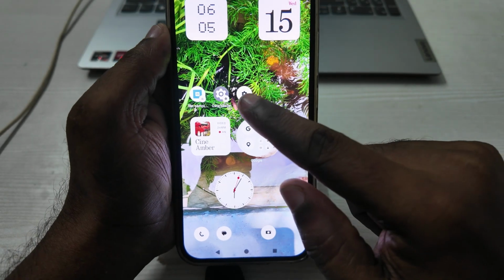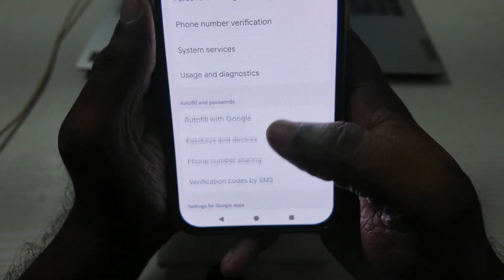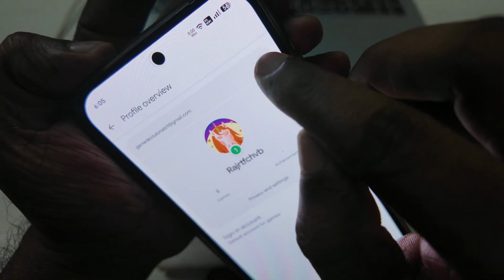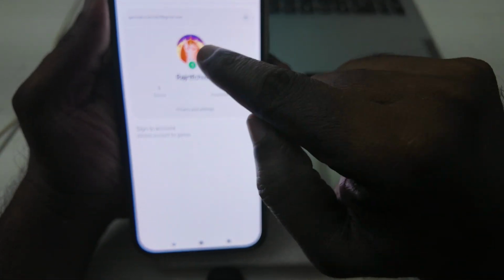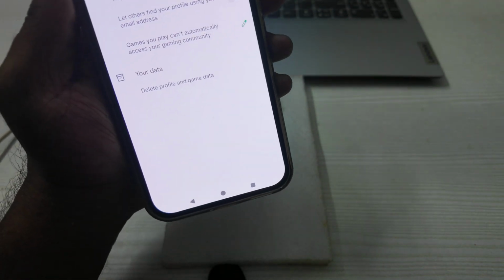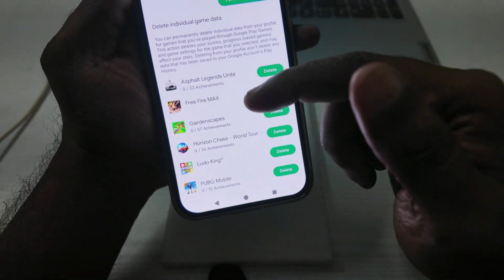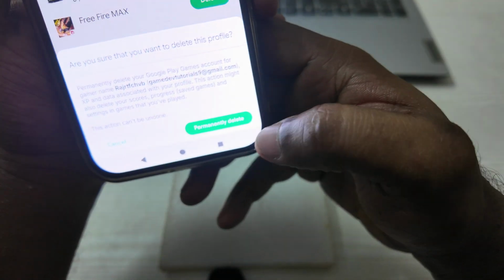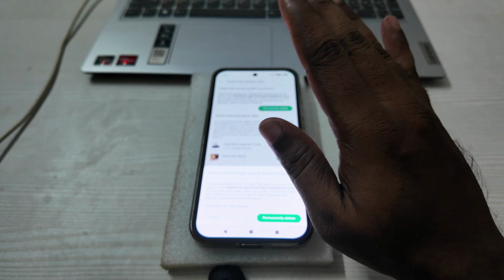Delete Google Play Games Account Updated Tutorial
To permanently delete your Google Play Games profile, gamer name, XP, and all associated game progress from your Google account, follow these updated steps:

1. Open Android Settings: On your mobile device, swipe down from the top of your screen and tap the Gear icon to open your system Settings.
2. Access Google Services: Scroll down and tap on Google (or Google Services / All Services on newer Android versions).
3. Open Play Games Settings: Select Settings for Google apps and tap on Play Games from the list.
4. Navigate to Privacy & Settings: Tap on Privacy & settings from the Play Games options menu.
5. Delete Profile and Game Data: Under the "Your Data" section, tap Delete profile & game data.
6. Confirm Permanent Deletion: Tap on Permanently delete next to your Play Games account name and confirm your decision in the pop-up prompt.

Video Overview Android Gaming Guide

Looking to clean up your gaming profile, reset your mobile game progress, or completely delete your old Google Play Games account? In this updated tutorial, we walk you through the latest step-by-step process to permanently remove your Play Games profile, delete individual game data, or clear out your system achievements.

Managing your Google Account privacy settings is essential for data security, and starting fresh with a new gamer tag has never been easier. We also discuss critical things you must know before pressing delete, including how this impact in-game purchases, connected multiplayer profiles, and cloud-saved data for popular Android titles.

Recommended Mobile Gear on Flipkart

* High-Speed Dual-Port GaN Charger (45W/65W Power Delivery): Keep your gaming smartphone rapidly charged with safe, low-temperature charging during long setup and configuration sessions.
* Ergonomic Mobile Gaming Controller / Trigger Pack: Elevate your touchscreen gaming accuracy and control with zero-latency responsive physical triggers that fit any smartphone.

delete google play games account, how to delete play games profile permanently, remove google play games data, reset game progress on android, clear play games cloud saves, google play games updated tutorial, delete gamer tag android settings, remove connected game accounts, high cpc tech tutorial, play games profile privacy setup